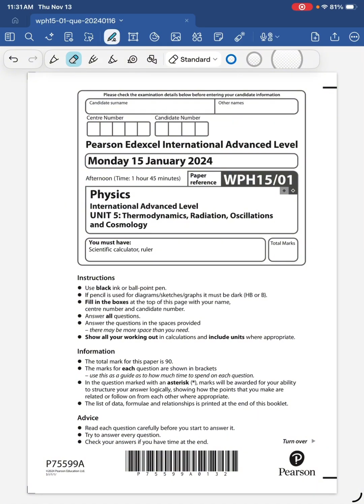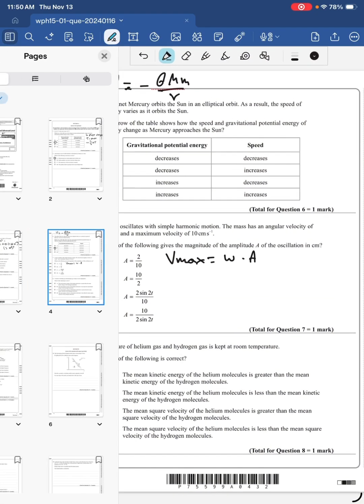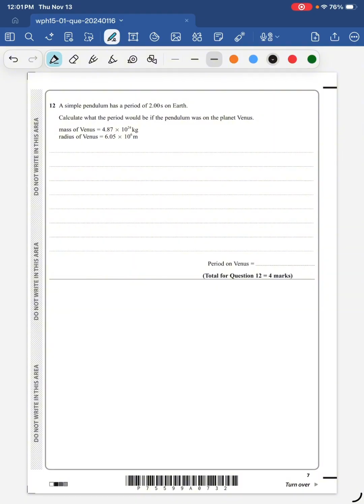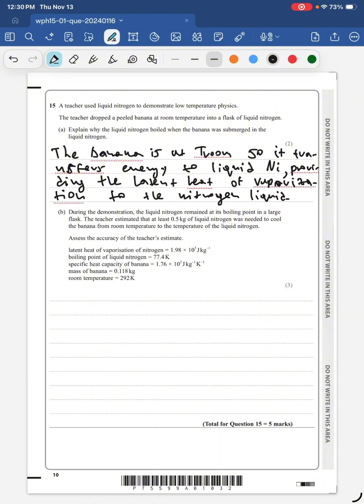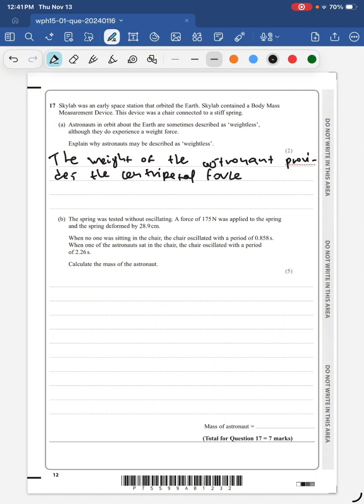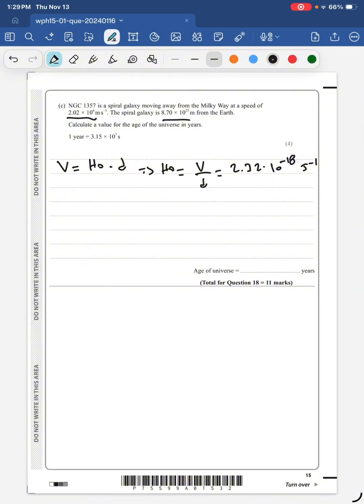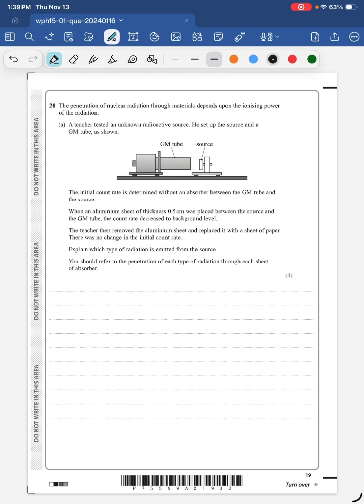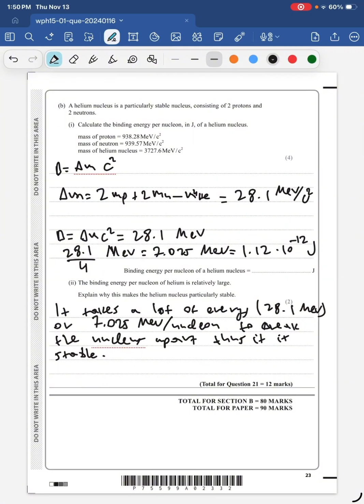Edexcel International A-Level Physics: January 2024 Unit 5 Past Paper Walkthrough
In this video I go through the January 2024 Edexcel International A-Level Physics Unit 5 paper, Thermodynamics, Radiation, Oscillations and Cosmology.

This is a full worked solution for both Sections A and B. I explain every question step by step and show the reasoning needed to reach each answer, following the official mark scheme.
This walkthrough will help you understand the concepts, the calculations, and the techniques required to approach Unit 5 problems with confidence.